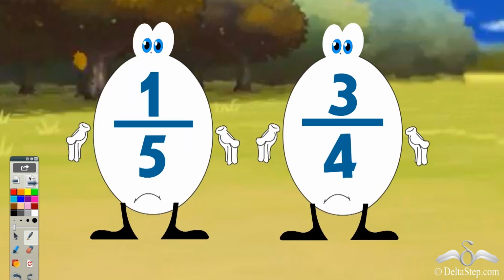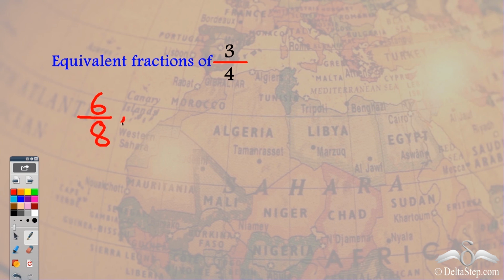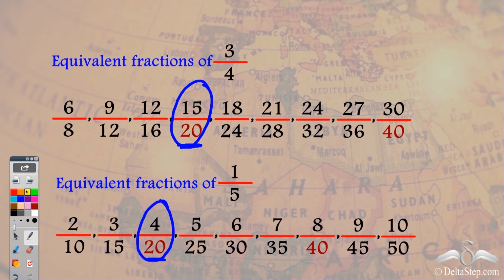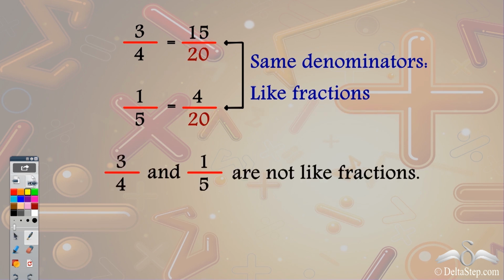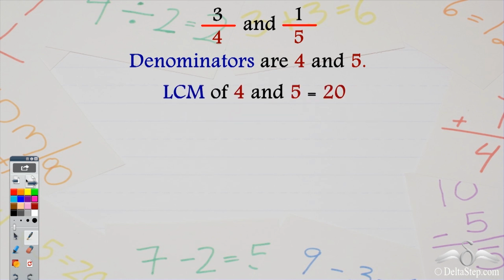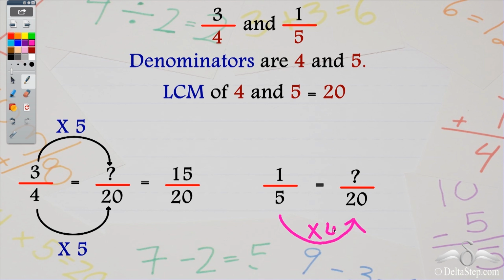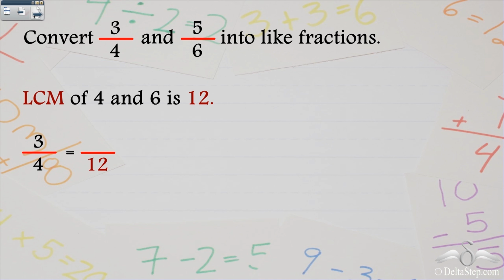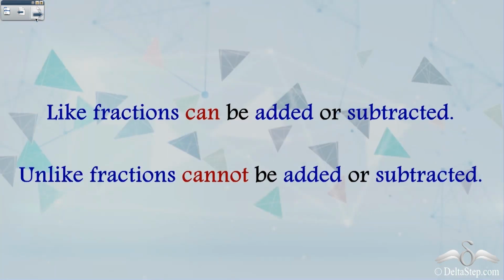Converting unlike fractions to like fractions